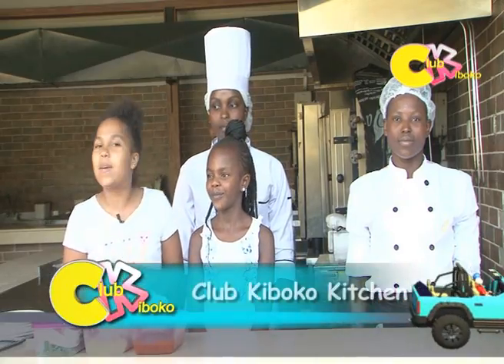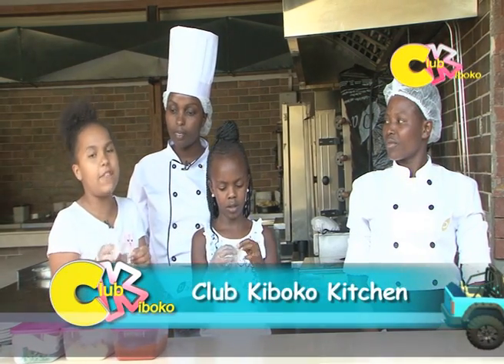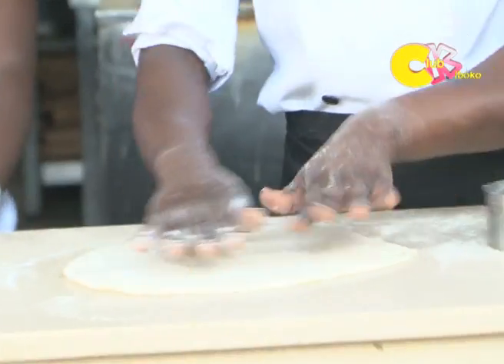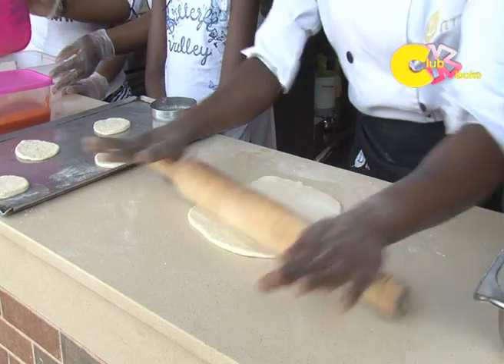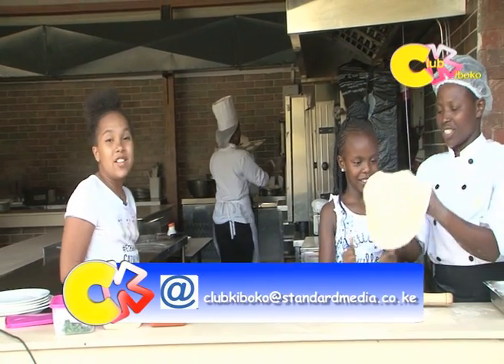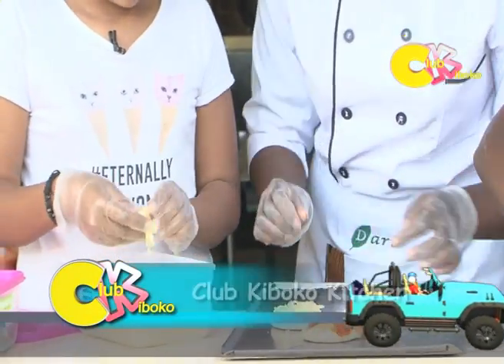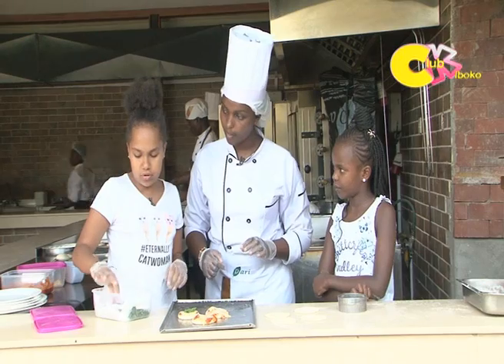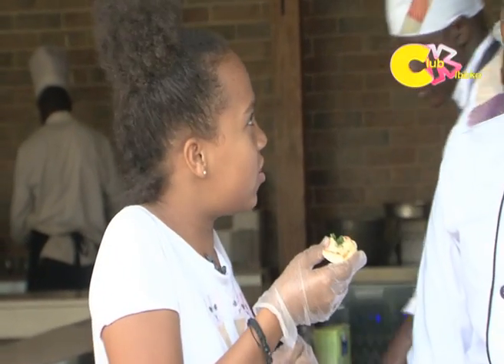How To Make Mini Pizza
Produced by Henryopemi
Kids learn how to make mini pizza
CLUB KIBOKO TX PART 1 160319